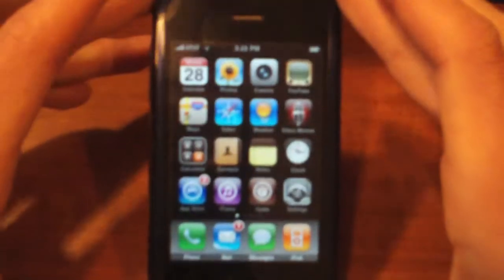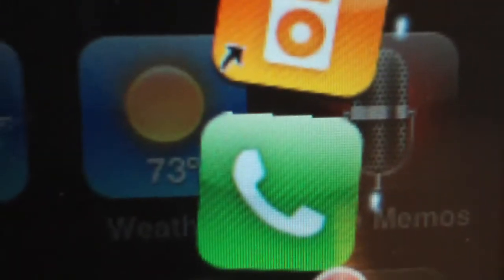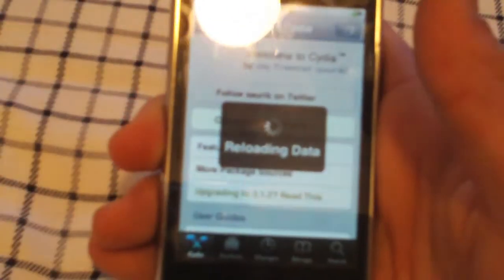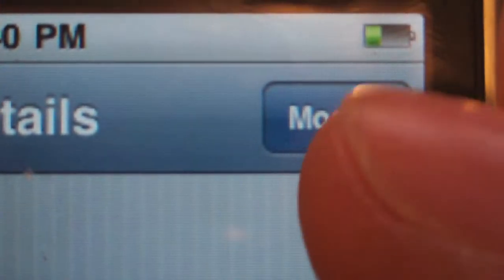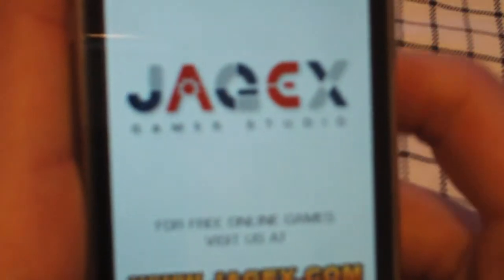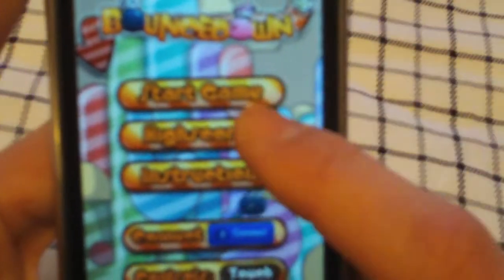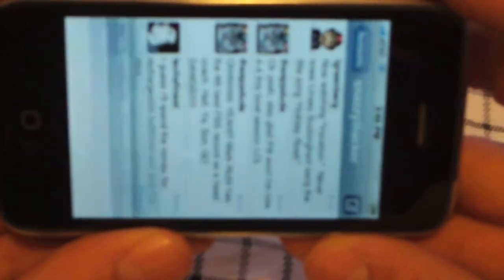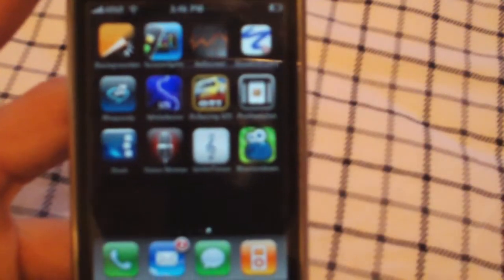Dock...Awesome Multitasking Mod for the iphone and ipod touch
This is a great alternative to proswitcher and a must have for anyone who uses backgrounder